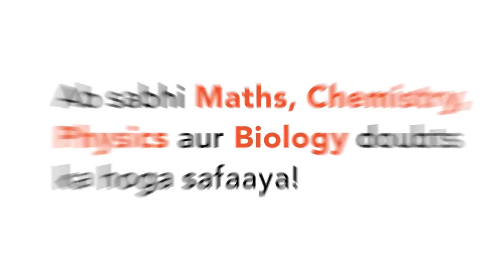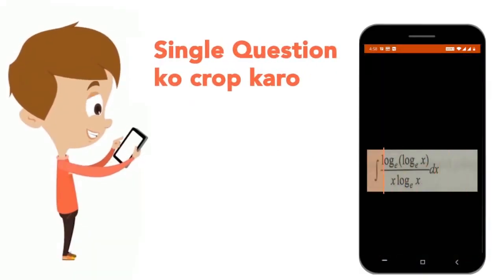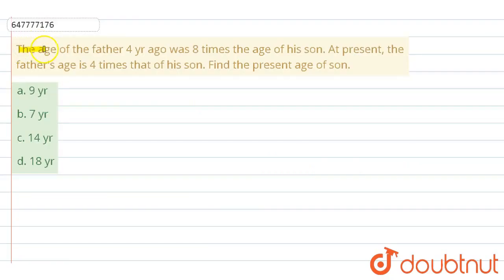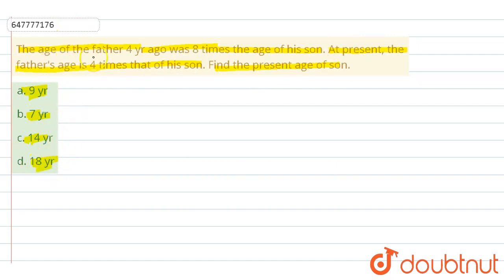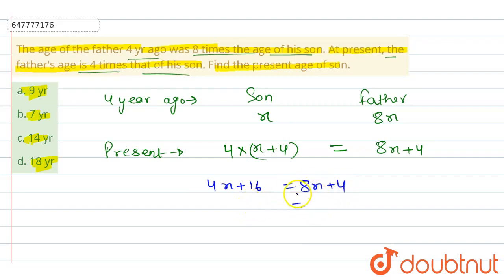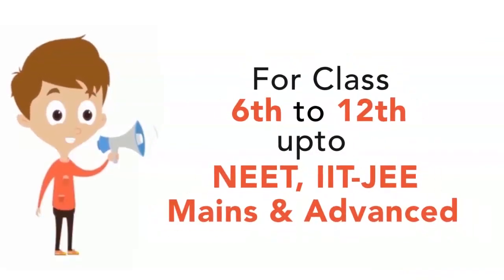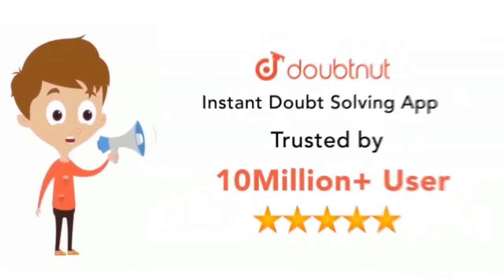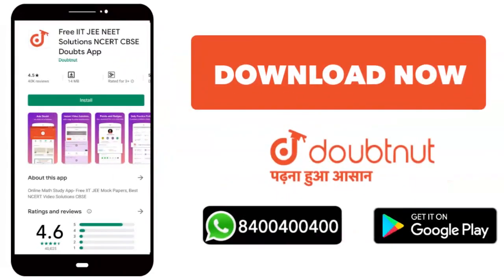The age of the father 4 yr ago was 8 times the age of his son. At present, the father\'s age is ...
The age of the father 4 yr ago was 8 times the age of his son. At present, the father\'s age is 4 times that of his son. Find the present age of son.
Class: 14
Subject: REASONING
Chapter: PROBLEMS BASED ON AGES
Board:GOVT

👉 Have Any Query? Ask Us.